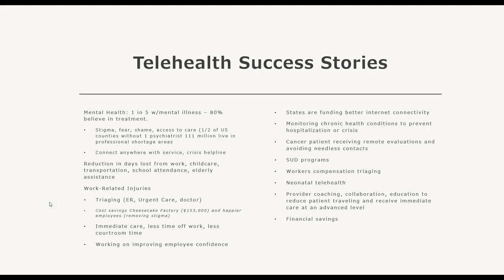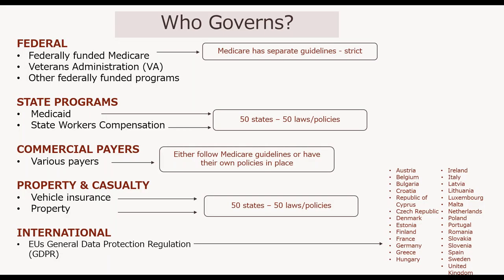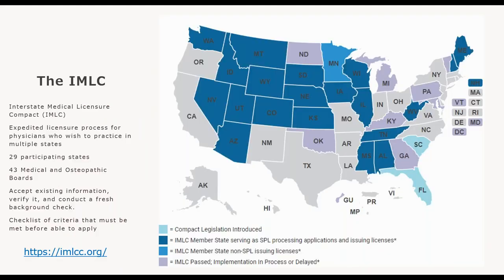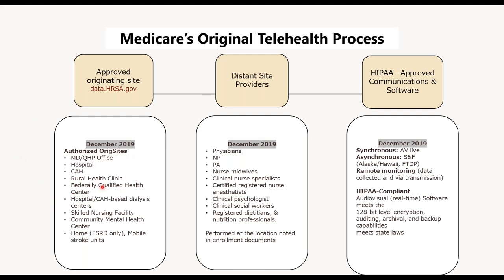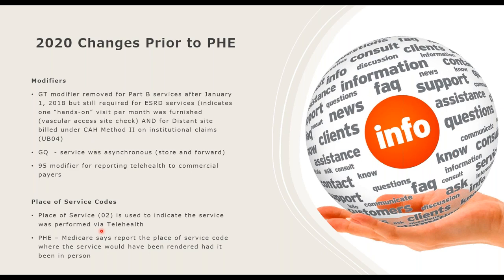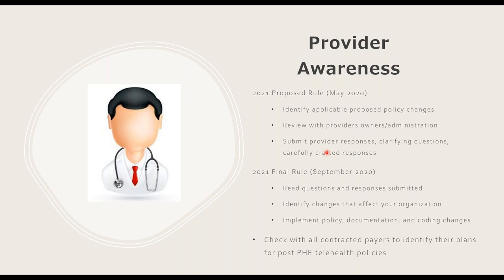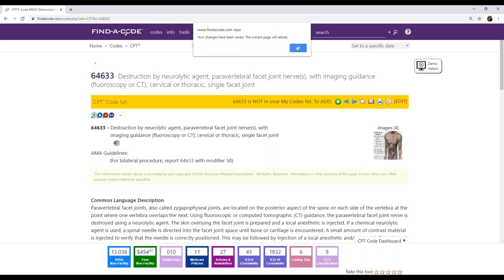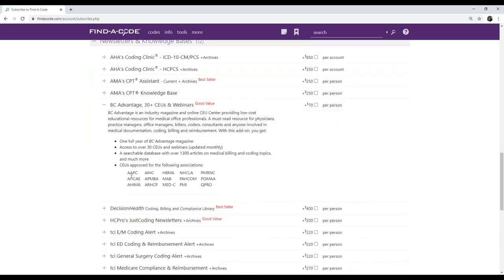Telemedicine Coding: Becoming the Expert by Aimee Wilcox for AMCI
This is a playback from AMCI 2021 March Madness.

All AMCI students who pass the medical coding certifications (CPC or CCS) will have an opportunity to earn one to two years on the job coding EXPERIENCE coding live claims REMOTELY on behalf of our medical providers.  More information coming..
Thinking about studying with AMCI?  Get enrolled today, spaces are limited.

Why AMCI?
We are a leading medical coding instruction, training, and exam prep institution.   We have easy to understand lectures, and proven effective trademarked exam preparation tools and Test Taking Techniques ( TTT ™). We have a 100% CCS Exam pass rating

We are now on Udemy! Prepare for your exam with Mrs. Jay. Head to the link to sign up

Questions? Write them in the Comments section or Contact AMCI Customer Service

ICD-10-CM
ICD-10-PCS
ICd-10-CM Coding